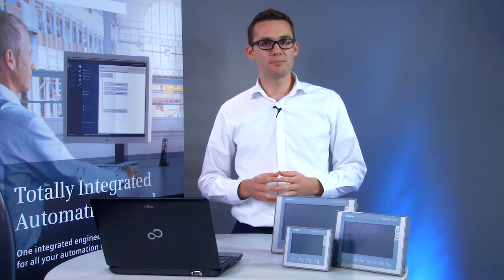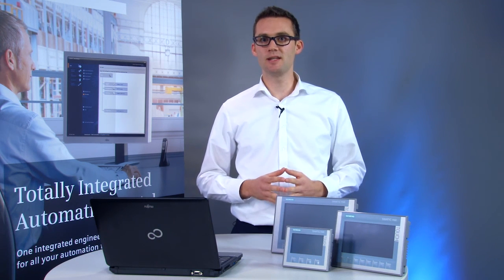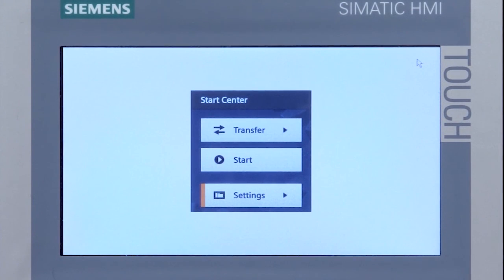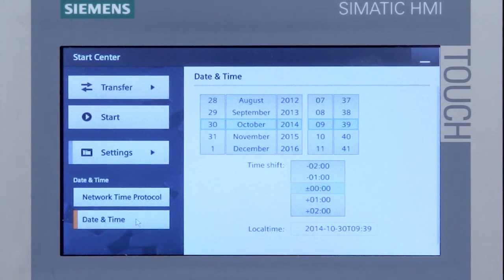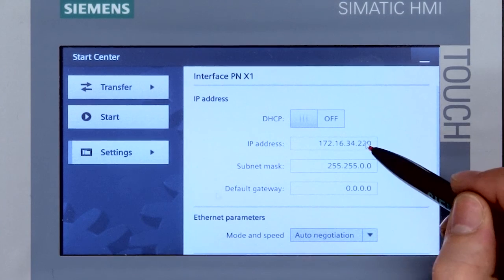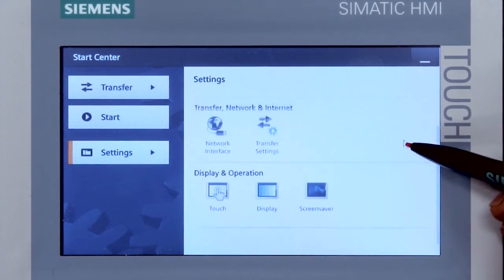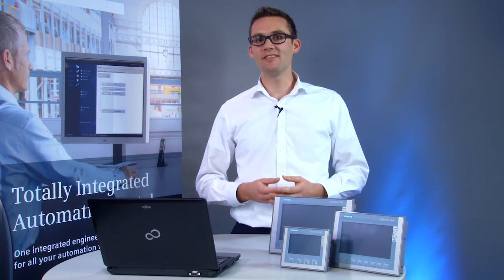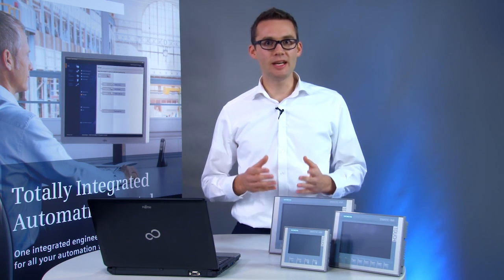Basic Panels 2nd generation, start center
The user interface of the system settings has been fundamentally renewed and expanded by new functions. Operation is as simple as the familiar smartphone.